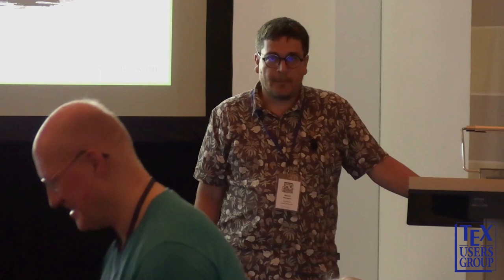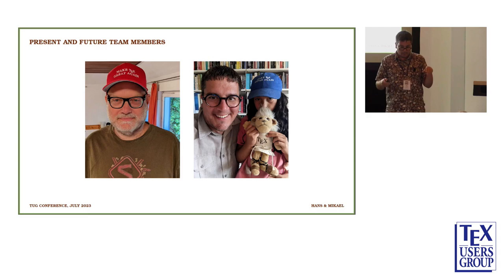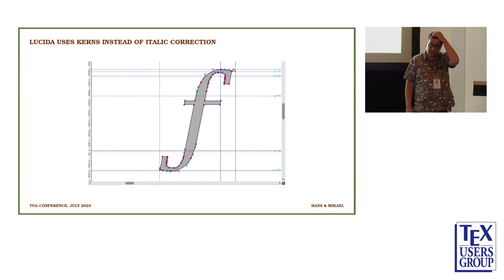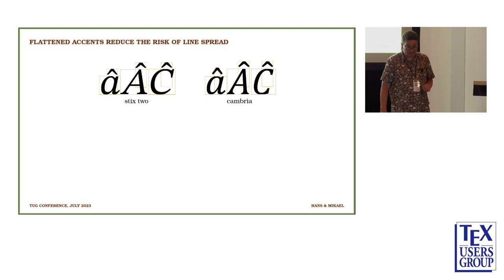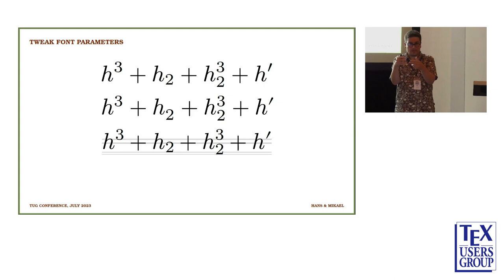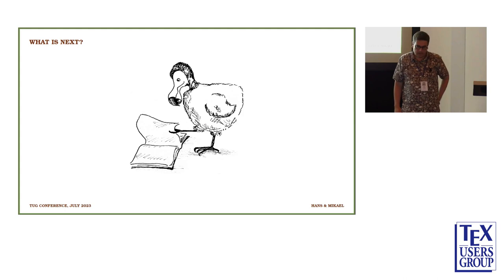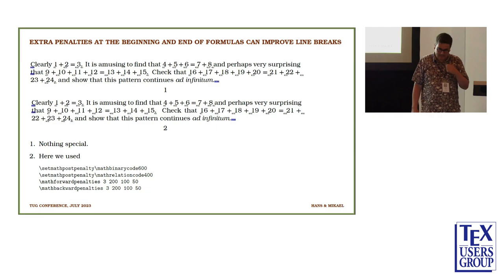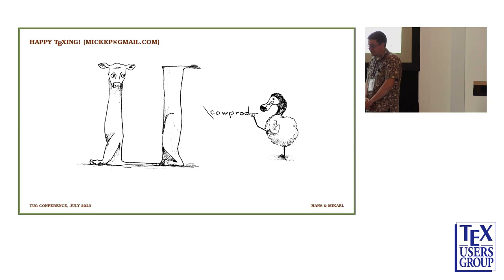TUG 2023 — Mikael Sundqvist — Extending OpenType math, making choices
In the past year and a half, Hans Hagen and I have been reviewing the typesetting of mathematics in ConTeXt LMTX. This system primarily utilizes OpenType math fonts, and during our work, we have encountered inconsistencies both within fonts and across different fonts.

Microsoft was the first to introduce OpenType math with Cambria Math in Office 2007. They have also outlined what comes closest to a standard for OpenType math, although some details are missing or debatable. Subsequently, several OpenType math fonts were created by converting and extending older TeX fonts. These fonts often inherited a more traditional “TeXy” behavior, sometimes differing from the behavior of Cambria. As a result, achieving consistent and visually appealing output with different types of OpenType math fonts has been challenging. Throughout our work, we have had to make choices that, in hindsight, could or should have been made much earlier.

In this brief talk, we will discuss some of these choices, including italic corrections, handling of zero dimension glyphs, extensibles, rules, different kern types, accents (both top and bottom), and font parameters. Our discussion will be illustrated with visual examples, to keep it accessible and less technical.